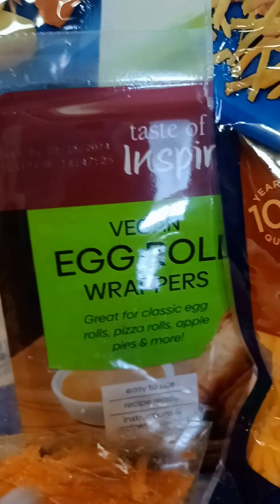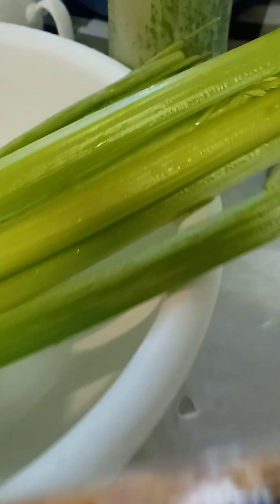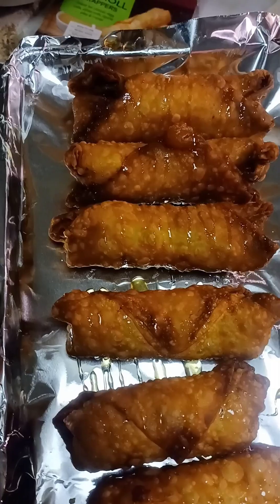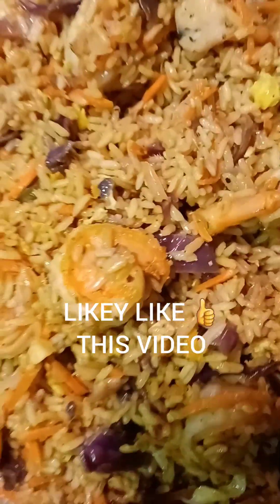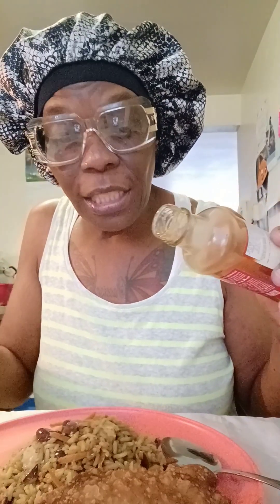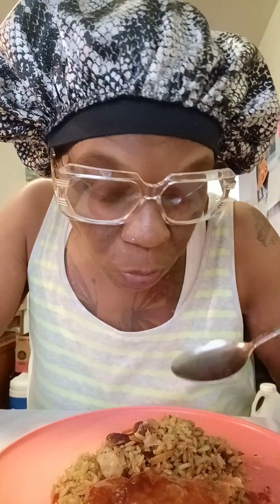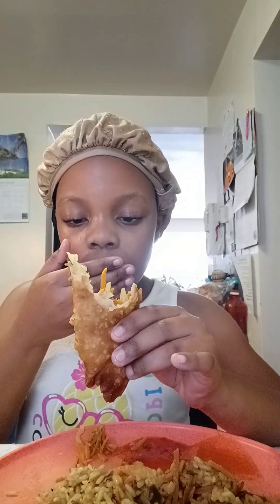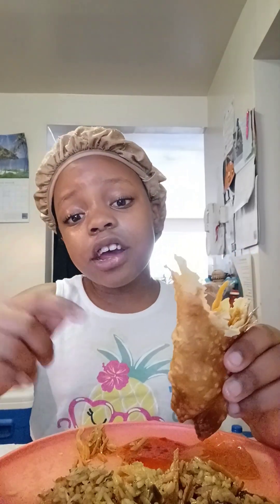O.M.G... IS ALL I GOT TO SAY